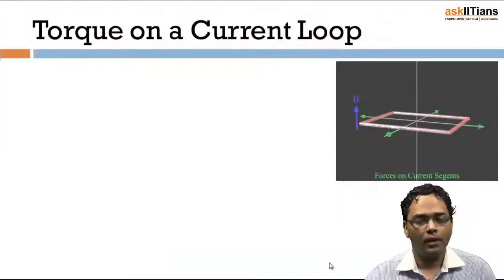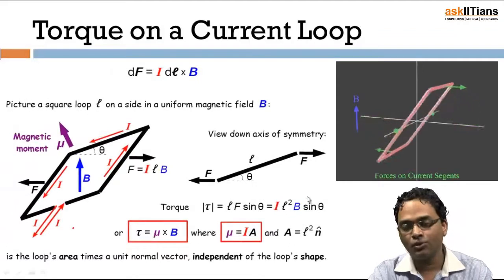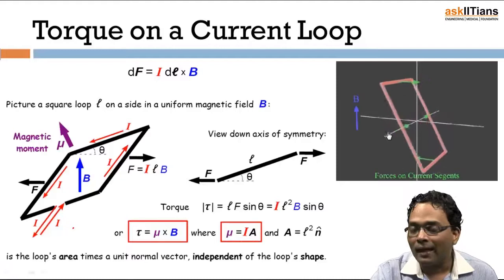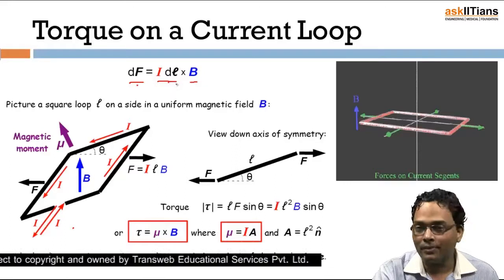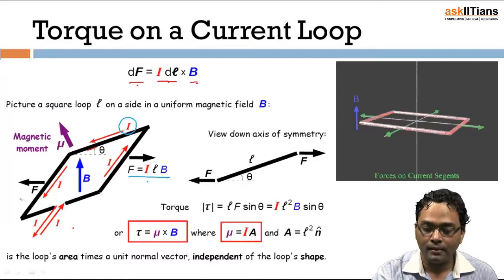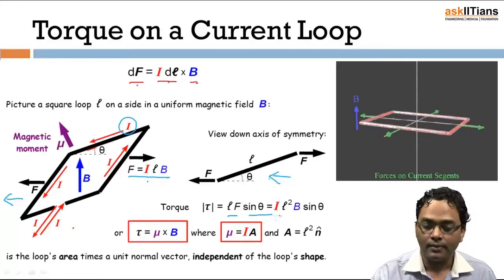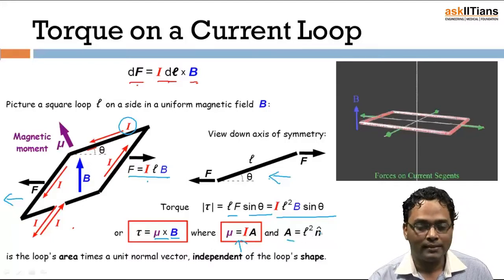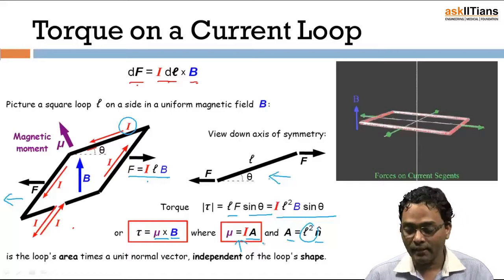Torque due to a Dipole in a Magnetic Field| Physics| 12th | IIT JEE Main/Advanced| AIPMT| askIITians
Dr. Sumit Majumdar (IIT Delhi) introduced the concept of Torque. The concept of torque was further generalised for the case of Current carrying circular and rectangular loop.

Chapter Name -Moving charges and Magnetism
This chapter covers Introduction to Magnetism, Magnetic Dipole, Torque due to a Dipole in a Magnetic Field, Magnetic Dipole Moment of a Revolving electron, Force between two Current Carrying Conductors, Moving Coil Galvanometer

Buy this chapter and get all these features in one package:

1 Test paper with Video Solution - To Test your knowledge and to learn as how to answer the questions in exams